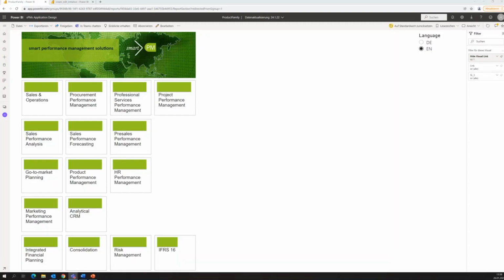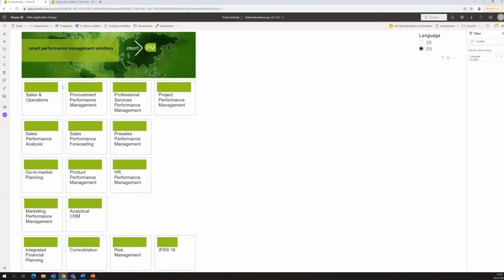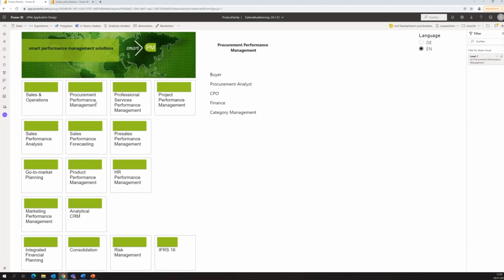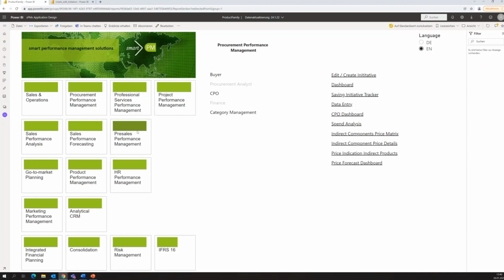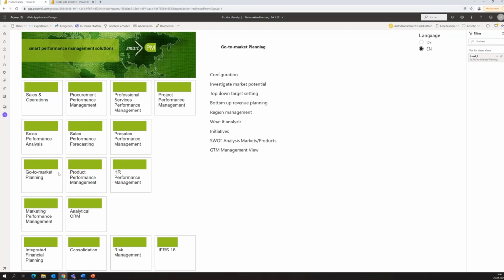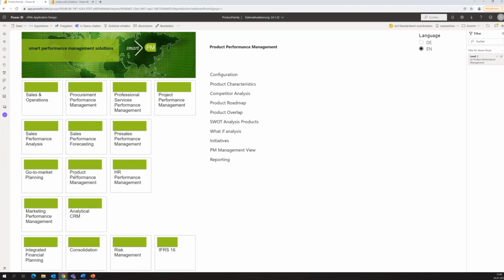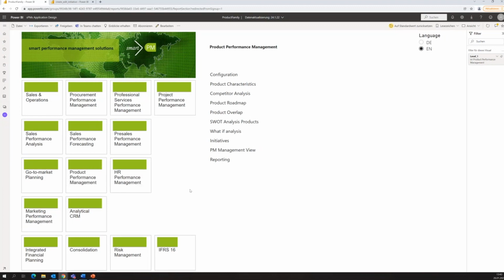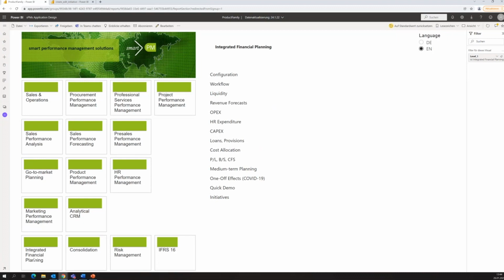How to Plan in MS Power BI - Part 2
User Interface & smart Planning in Power BI. Integrated Business Planning, all loose ends connected.

You want to learn more.